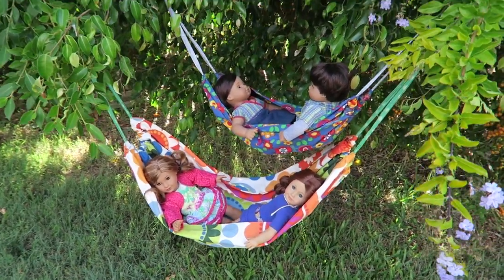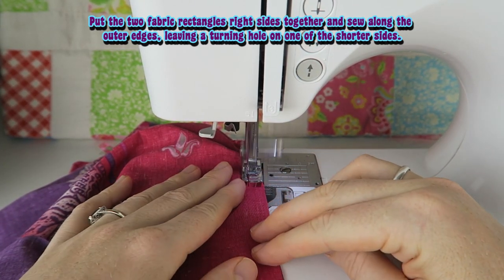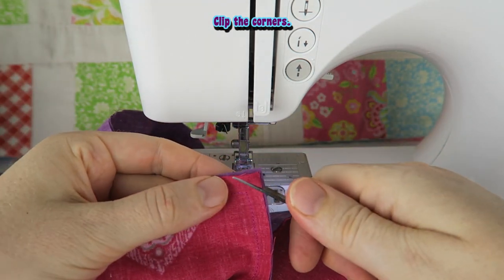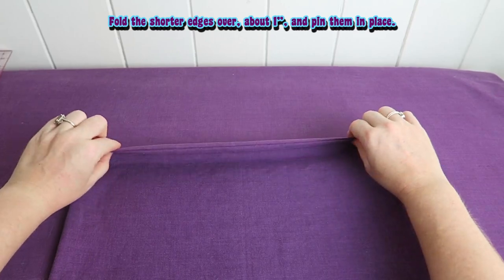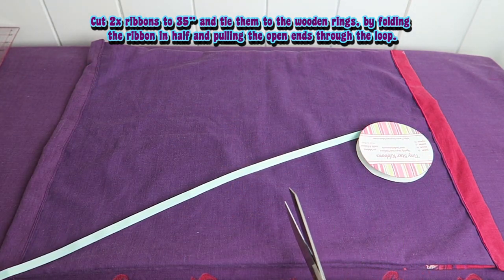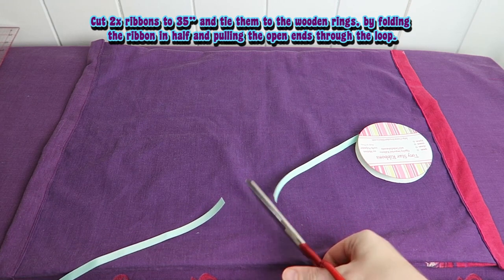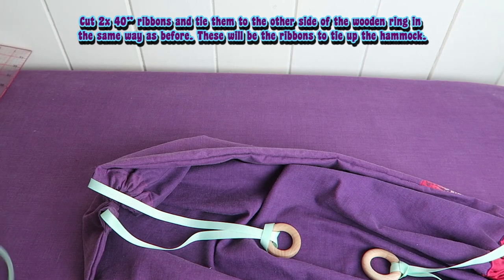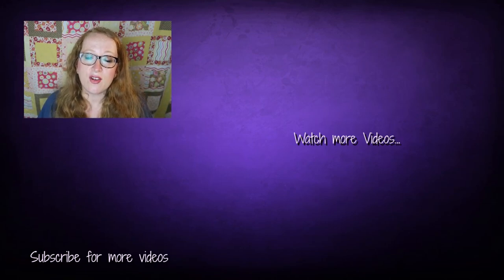DIY | Doll Hammock + FREE Pattern!! • Sami Doll Tutorials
In this video I am showing step by step how I am making a doll hammock. You can adjust the size to make smaller or bigger hammocks for your dolls. They make a great room decoration and I even use them to store craft supplies :)

☀ The FREE pattern for this project can be downloaded in the Sami Facebook group from the 'Files' section